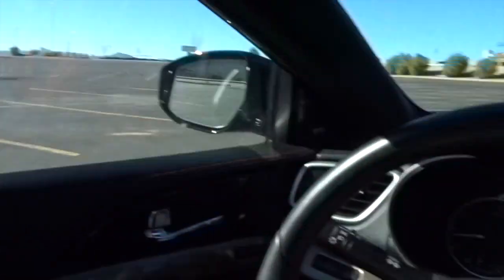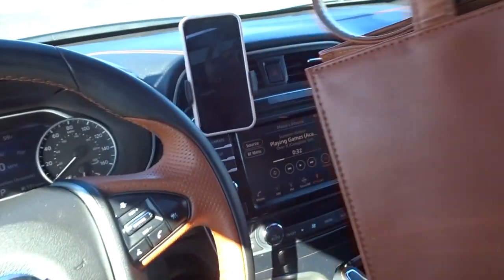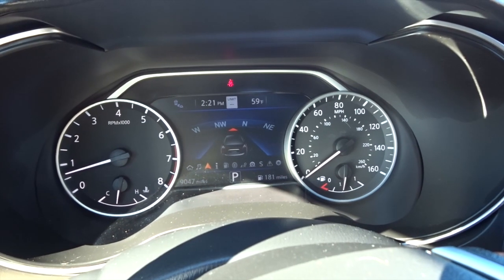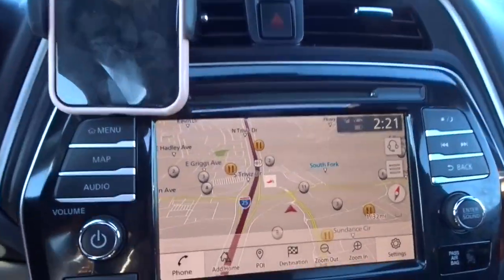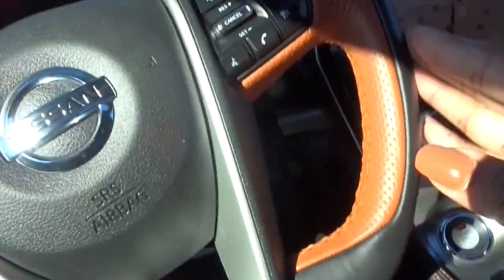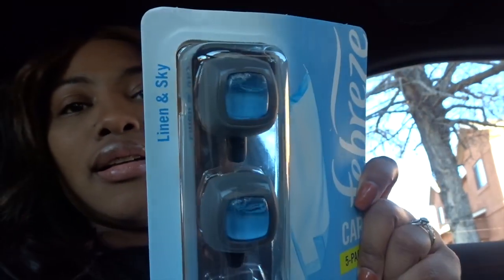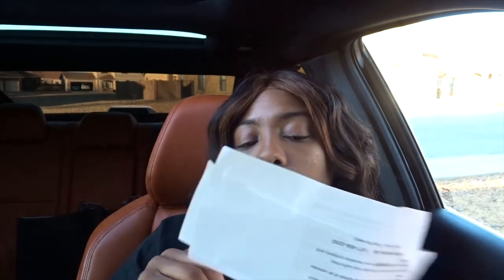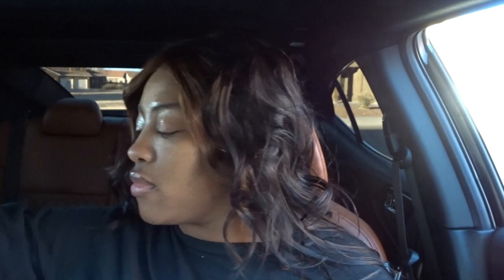He bought my dream car!!! 🥰🤯 + New car tour Vlog | 2020 Nissan Maxima Platinum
Wesssssup , 👋🏽

I am basically screaming as I type this! Accepting big gifts is not easy, especially not a car. I talked about not liking my car to my husband and that next weekend we were at the dealership! I traded in my Nissan Rogue that I was extremely grateful for but never really liked, I traded it in for the car I have wanted since 2015! A Nissan Maxima and not just a maxima a Platinum …..
We will both be on the title, and ill be making the payments but he paid the down payment and he is the buyer (I am the co-buyer)
I am so so blessed, beyond words. Not just for the material gifts and things but blessed to have a man who goes to great lengths to make me happy!

2 Piece Automotive Interior...

Let’s connect
Make sure that you tap before you go!